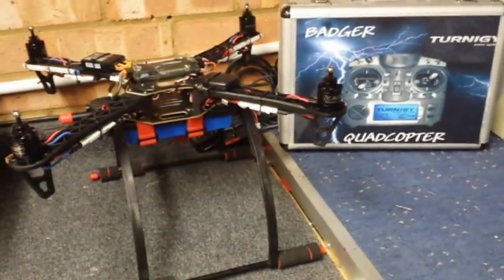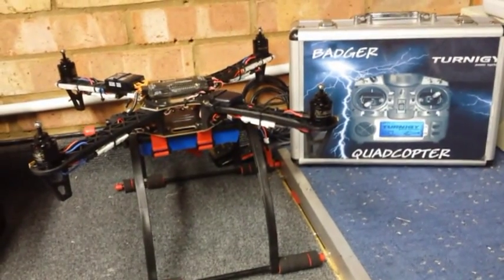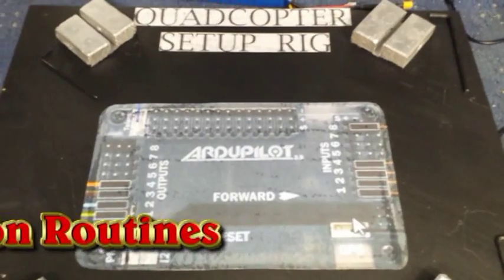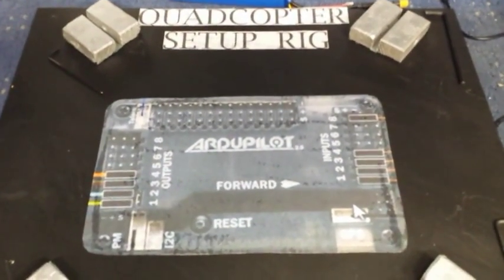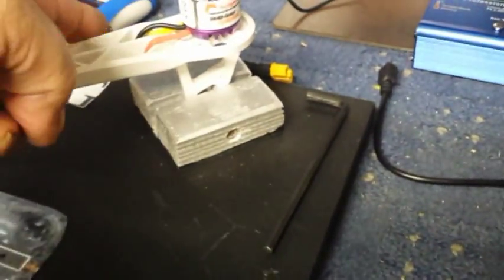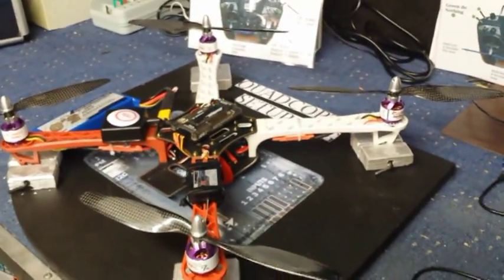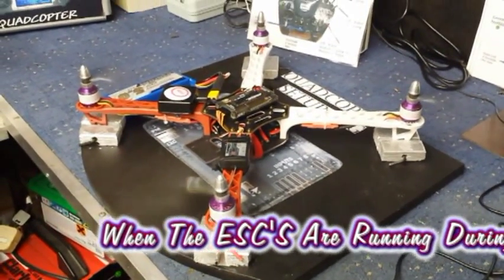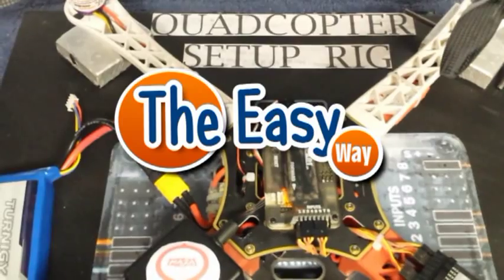compass / Motor Interference calibration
There are lots of calibration sequences when initially building a Quad Or Hex and One of the Calibration's is for Compass Motor Interference and with this calibration you need all of your props on..so make this calibration simple